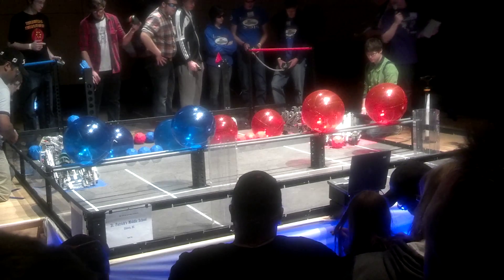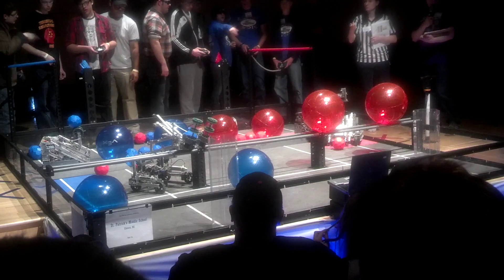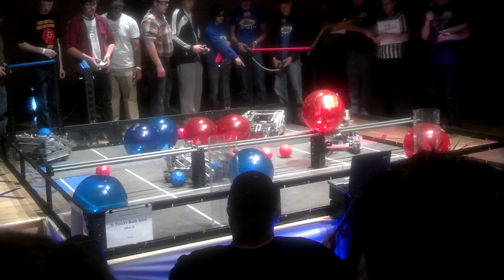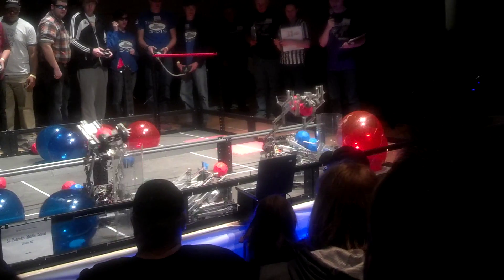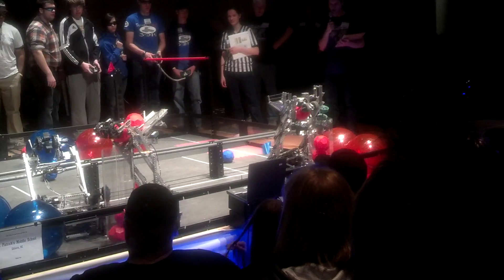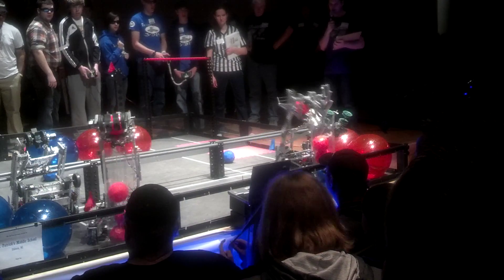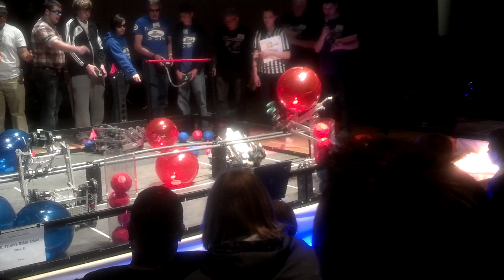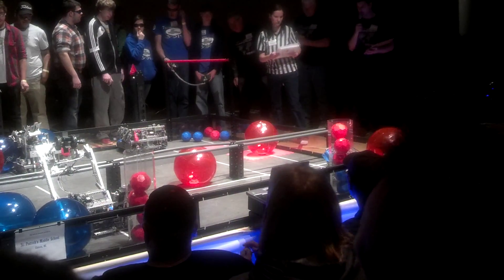VEX Toss Up - U.S. Open - Qualification (1)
I don't know what match this really is.